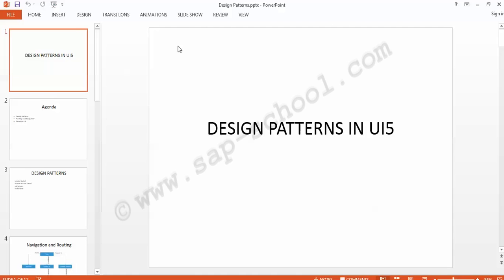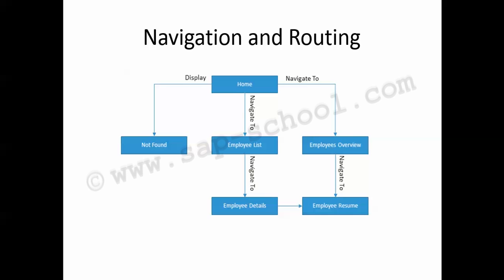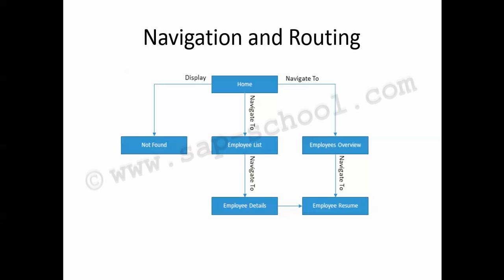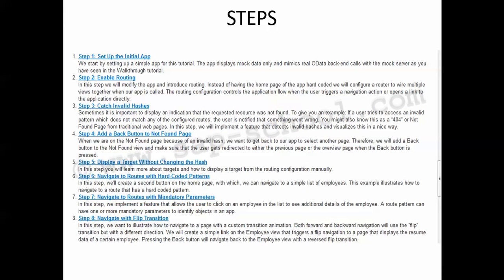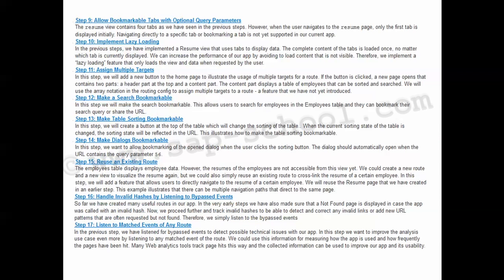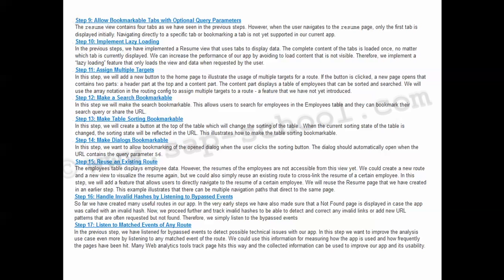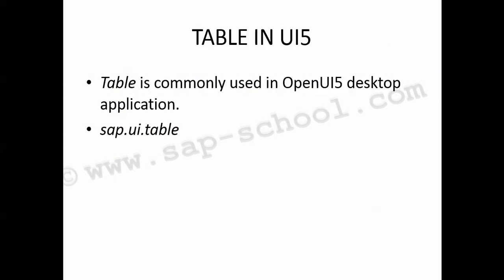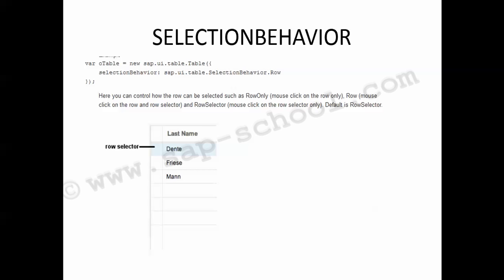UI5 Design Patterns